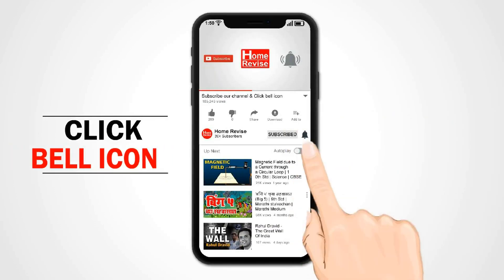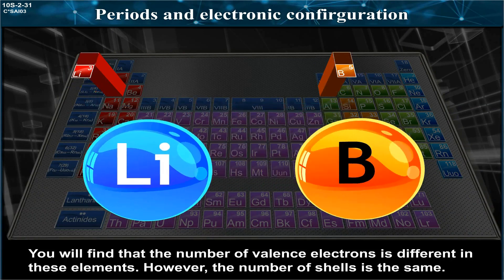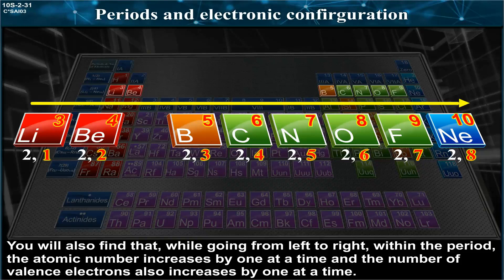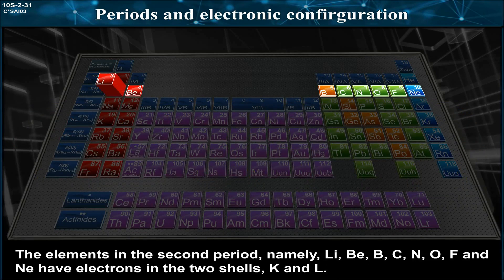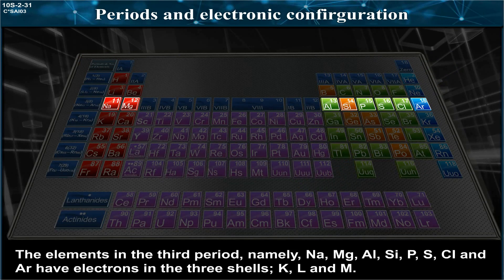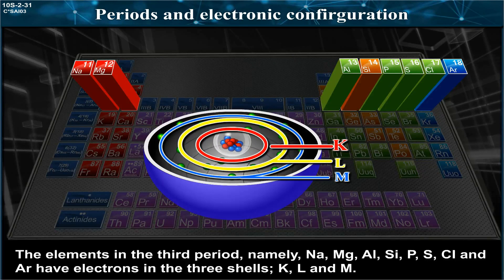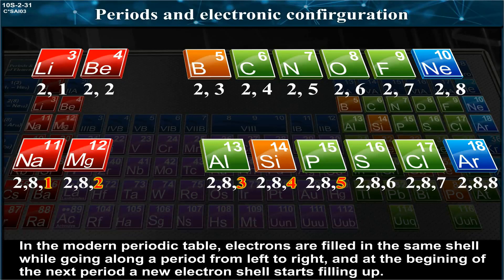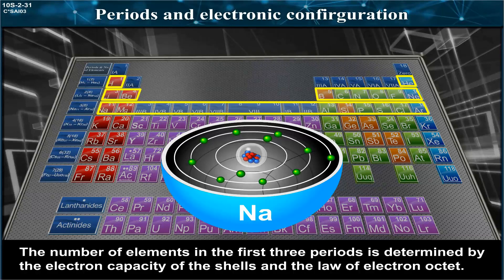Class 10 | SSC | Periods and Electronic Configuration | Science 1 | Maharashtra Board | Home Revise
The electronic configuration of an atom is the numerical representation of the arrangement of electrons distributed in the orbitals of the atom. This determines the position of an element in the periodic table and in turn its chemical behavior. It explains how the atoms are held together by the chemical bonds, and the peculiar trends which are observed in the rows and columns of the periodic table.